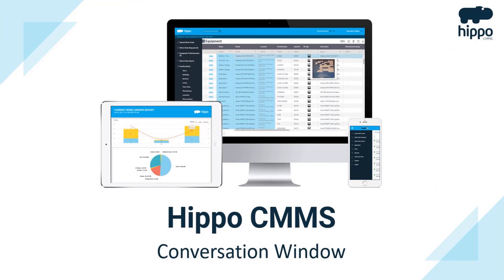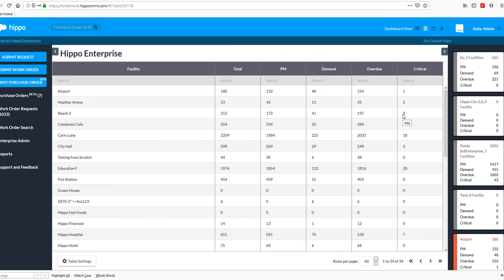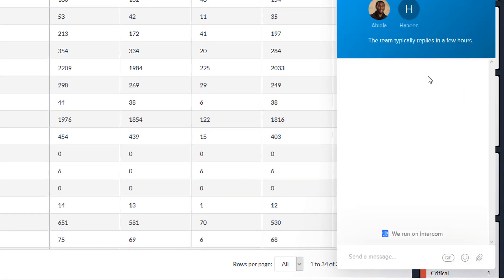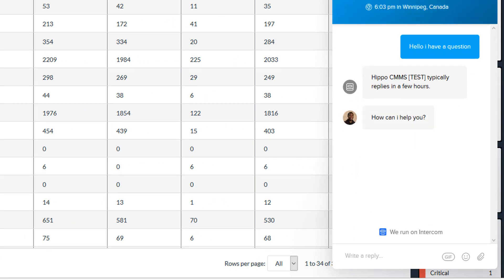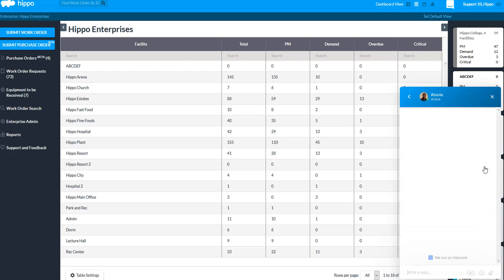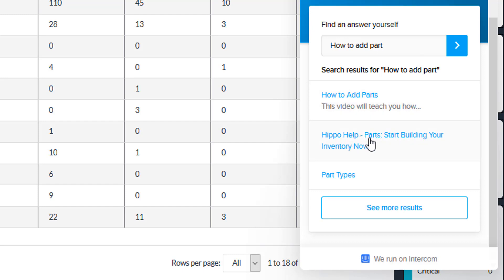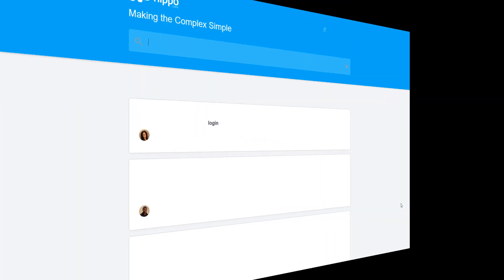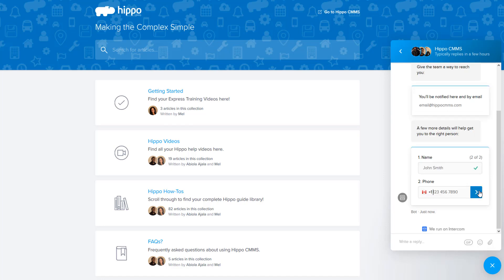How To Navigate The Conversation Window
This video will teach you how to use our Conversation Window.